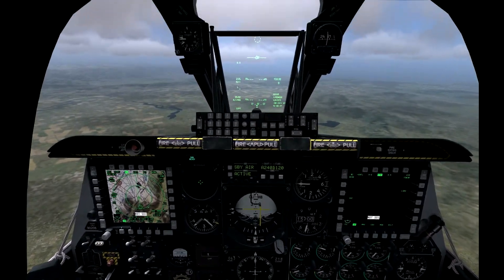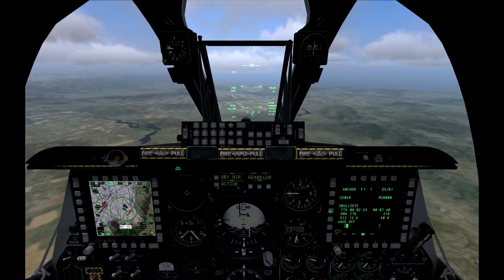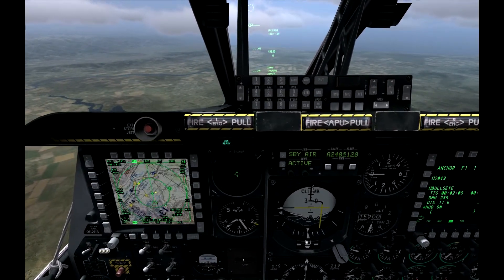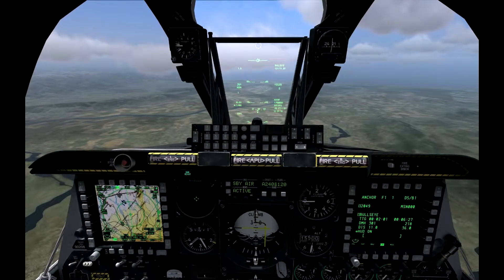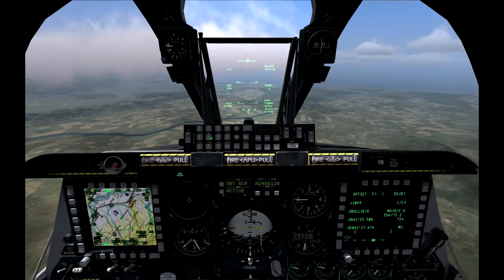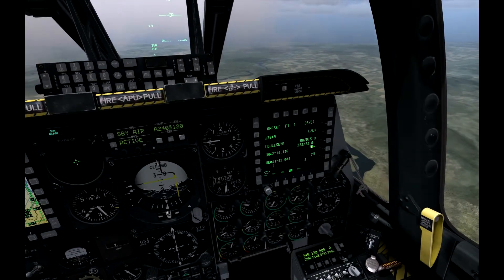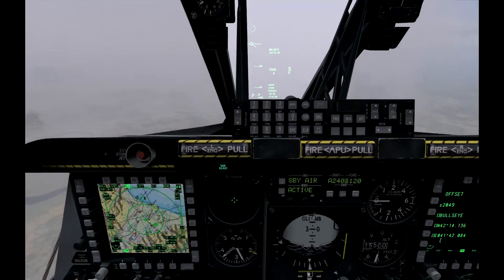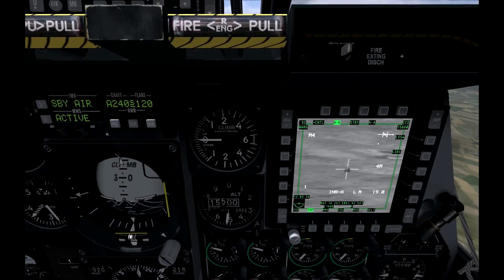76th vFS Brief Bullseye & Offset Tutorial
A brief tutorial on how to set up the HUD to display own bullseye position and how to enter target bullseye data into the offset page to set a SPI.